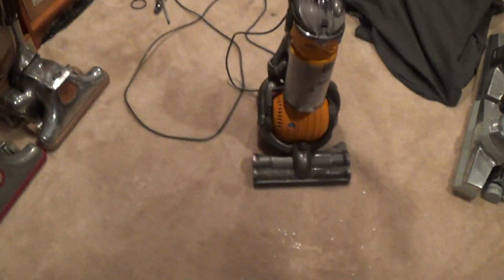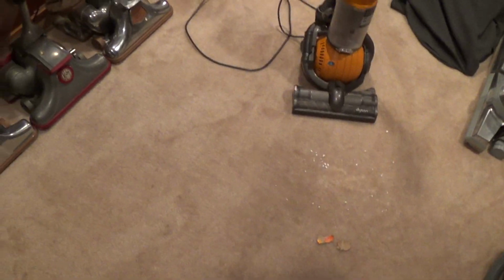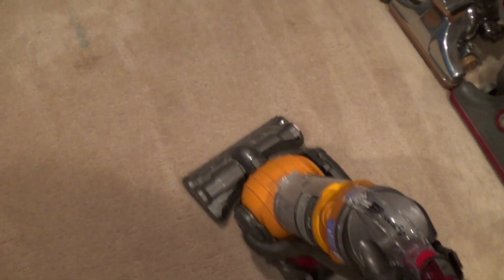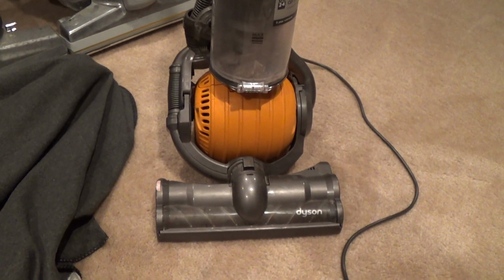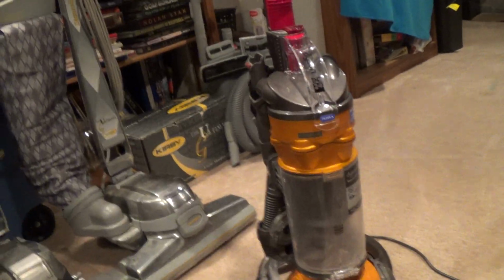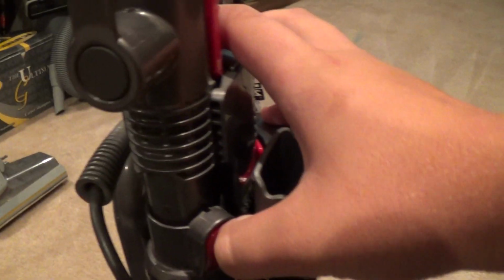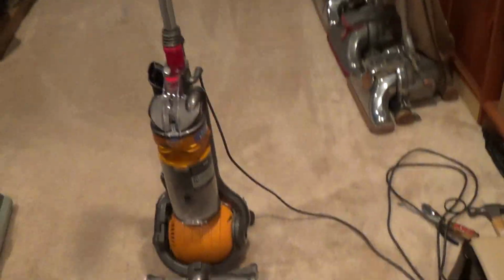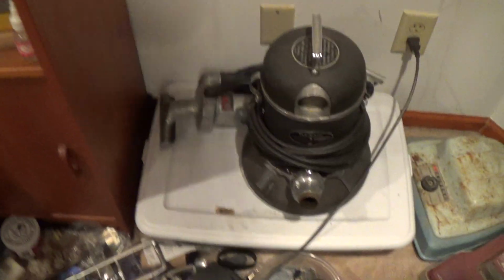Trash Picked Dyson DC24 Lightweight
I cleaned it up and it works better than I expected.